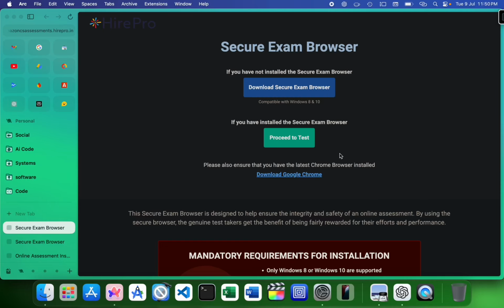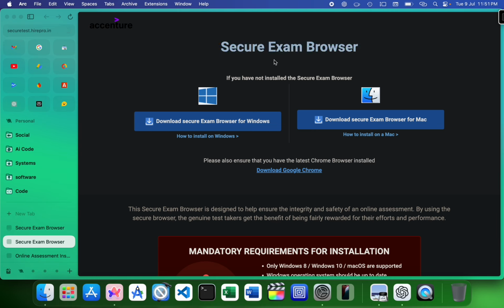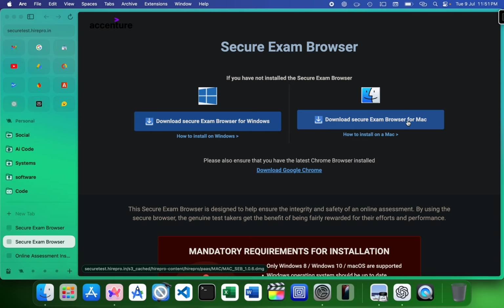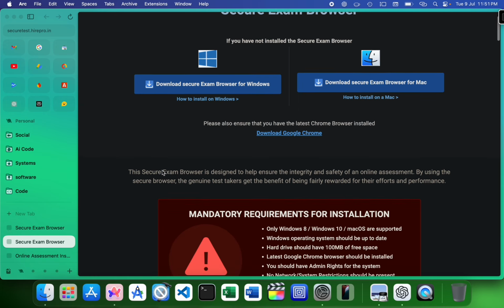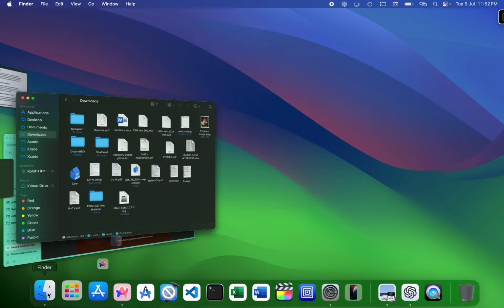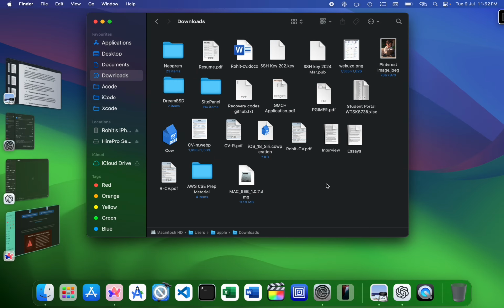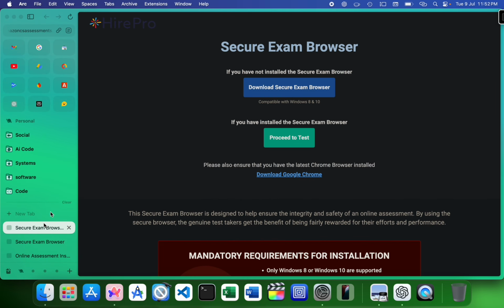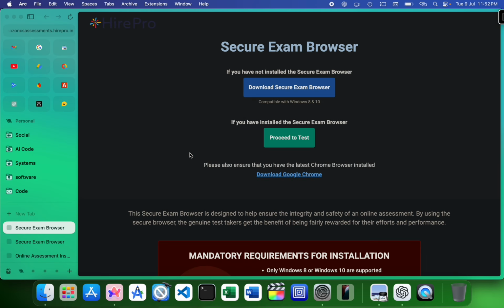How to download Amazon secure exam browser for Mac / give Amazon assessment on Mac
This is Amazon secure exam browser  , once you have downloaded update it and install latest version then start your assessment with the provided assessment link.

On request I’m updating this download link with latest version of secure exam browser which you do not need to update.

You just need to click the link and scroll and then click on download